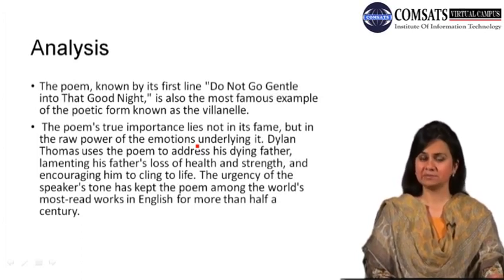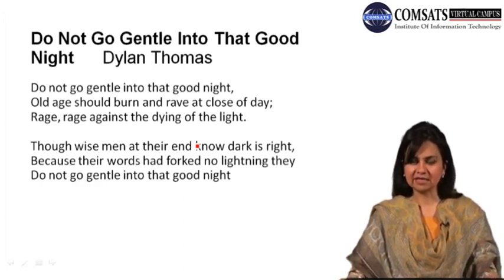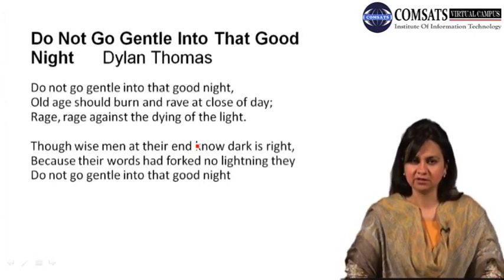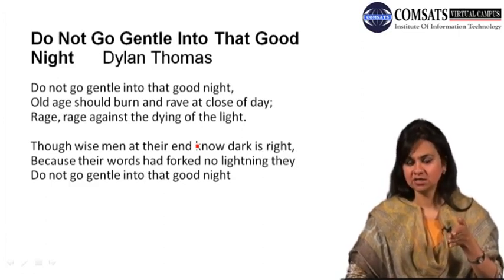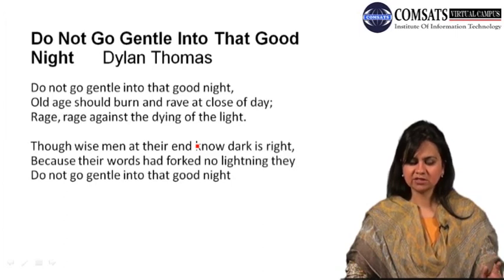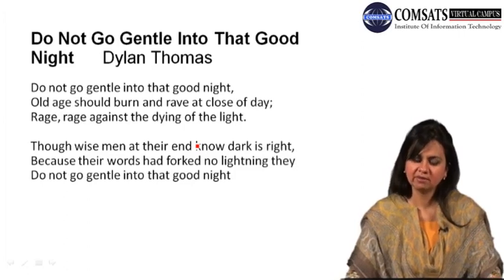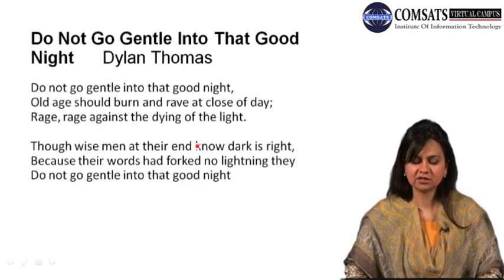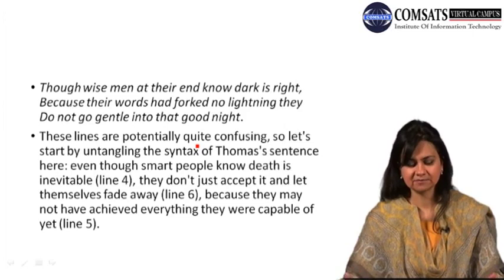Stylistics | ENG551 Lecture 28